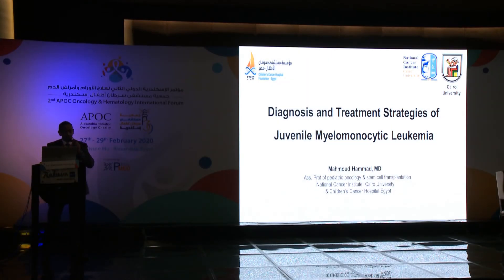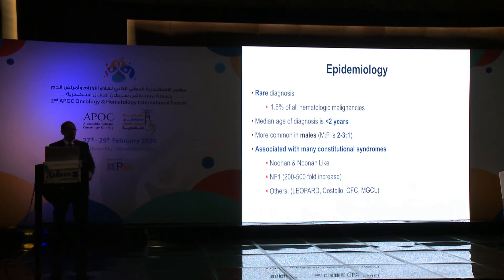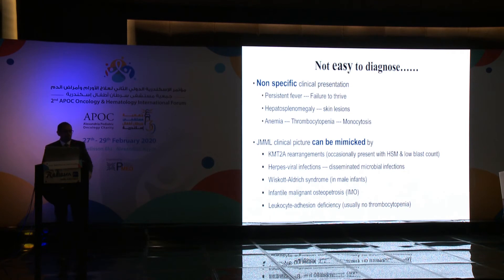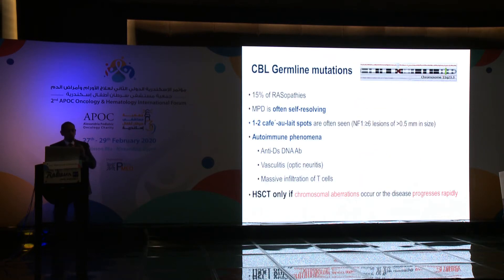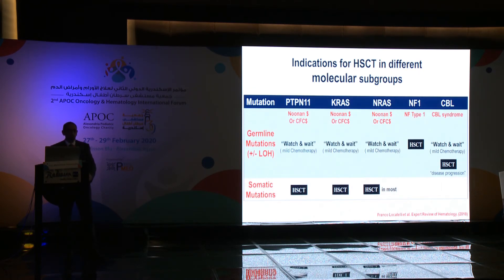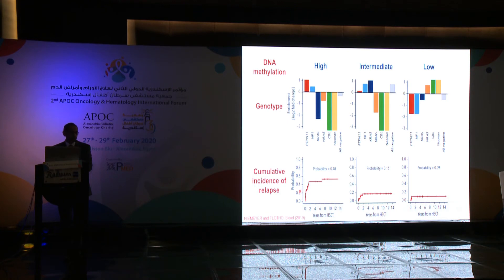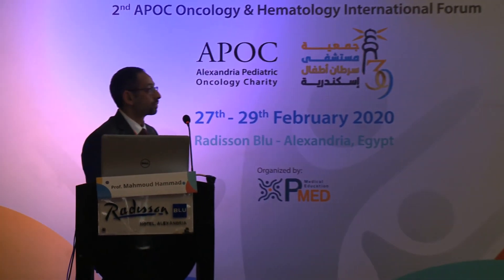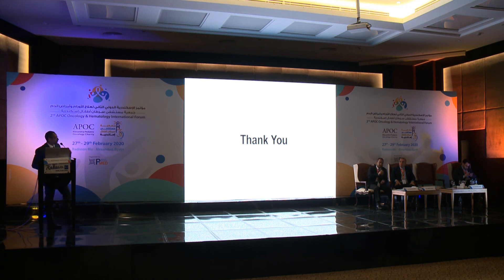Session IV (Transplant and Cell therapy) - Lecture 2: Juvenile Myelomonocytic leukemia - APOIF 2020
Session IV (Transplant and Cell therapy) - Lecture 2: Diagnosis & Treatment Strategies of Juvenile Myelomonocytic leukemia.

Prof. Mahmoud Hammad - National Cancer Institute, Egypt

مؤتمر الإسكندرية الدولي الثاني لعلاج الأورام وأمراض الدم - جمعية مستشفى سرطان أطفال إسكندرية
2nd Apoc Oncology & Hematology International Forum (APOIF) 2020 - Alexandria Pediatric Oncology Charity (APOC)

Date & location: 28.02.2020, Alexandria, Egypt, Radisson Blu Hotel